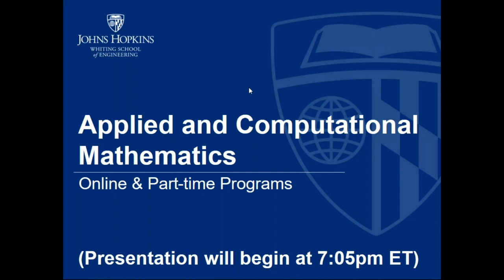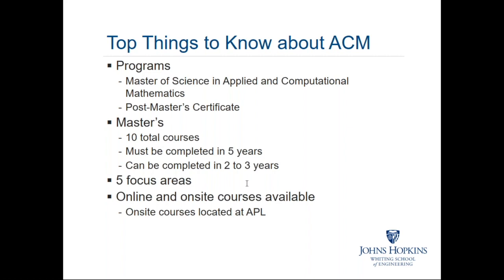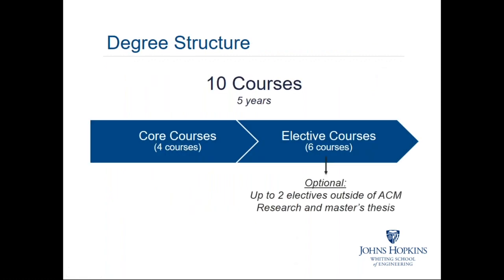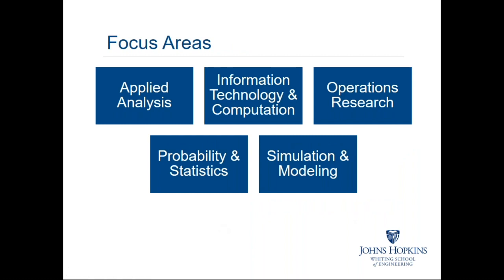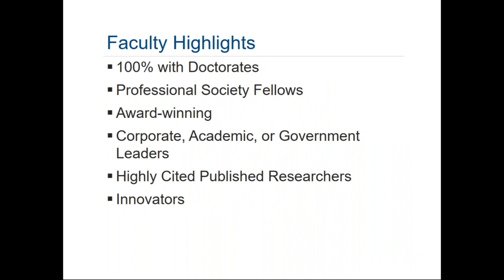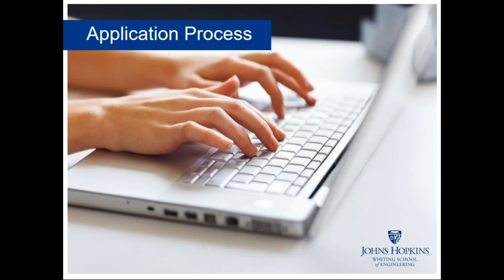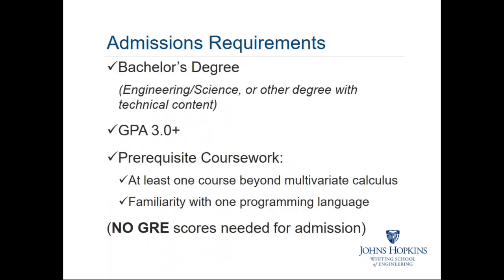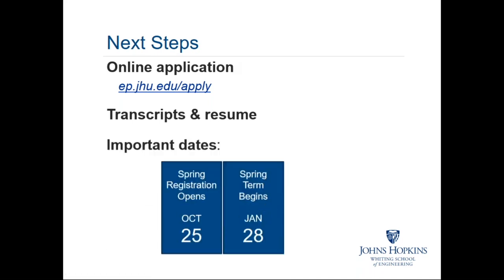Applied and Computational Mathematics Information Session: Fall 2018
For more information about our Applied and Computational Mathematics program, please